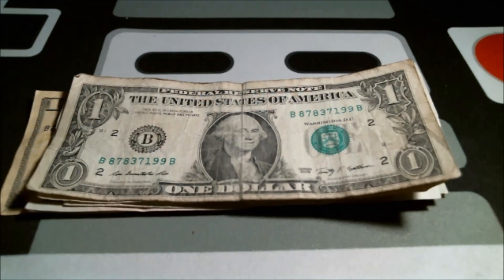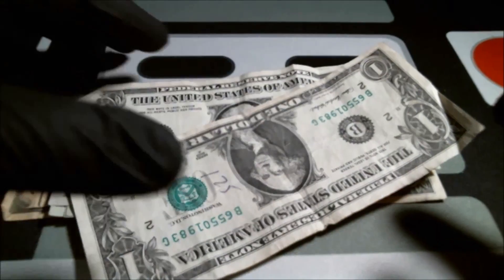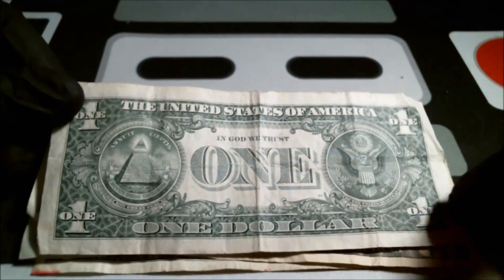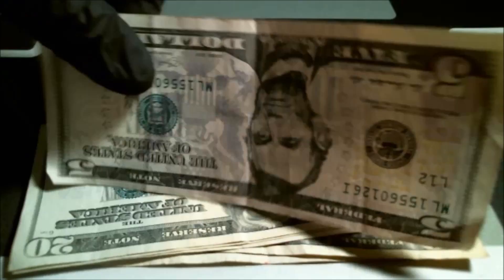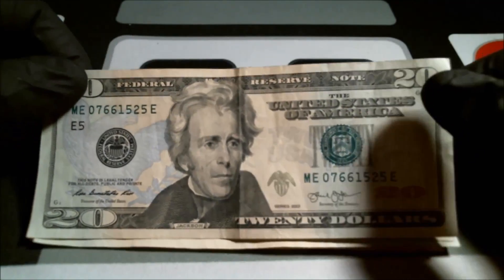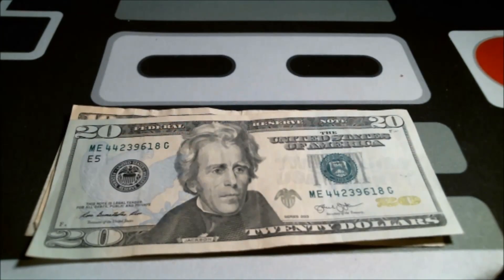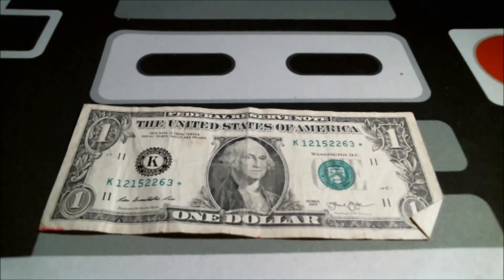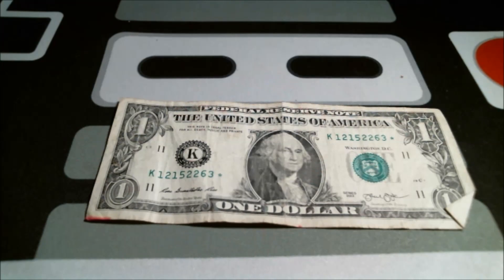Bill Searching for Bank Notes Worth Lots of Money (Episode 17)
Bam! Another one! Bill searching my pocket money for rare bank notes and fancy serial numbers!

AND...